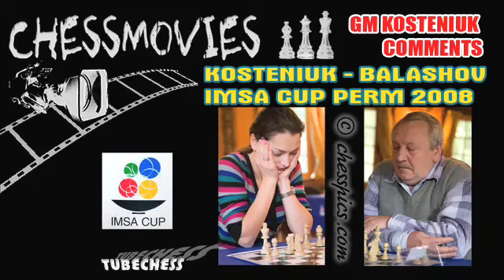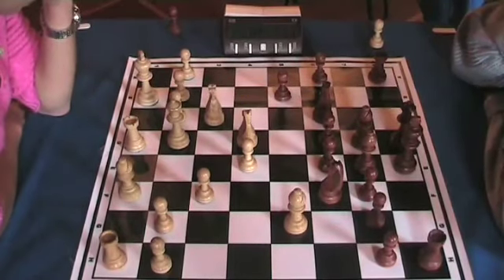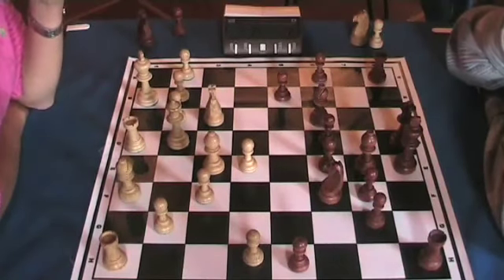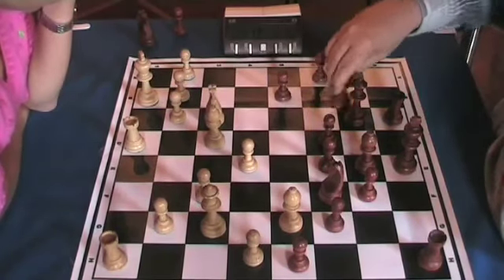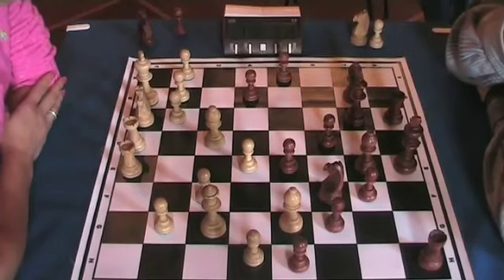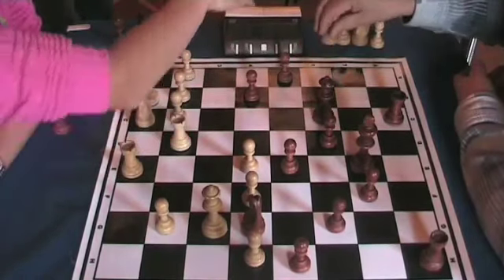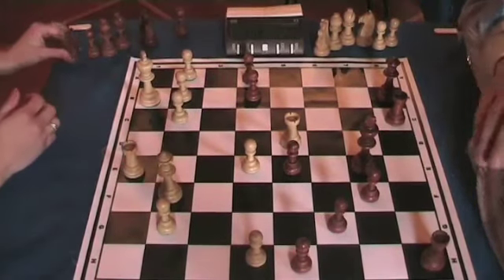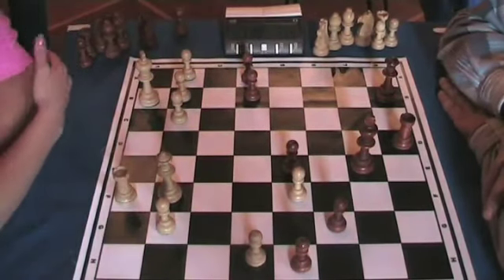Blitz Kosteniuk - Balashov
Grandmaster Alexandra Kosteniuk comments her blitz game against GM Yuri Balashov at the 2008 Perm IMSA Cup (International Mind Sports Association).